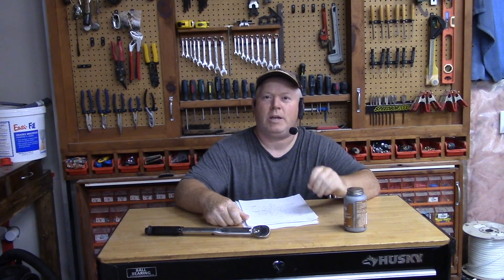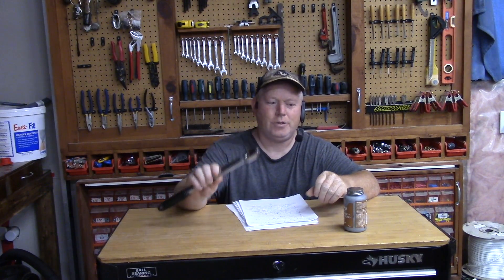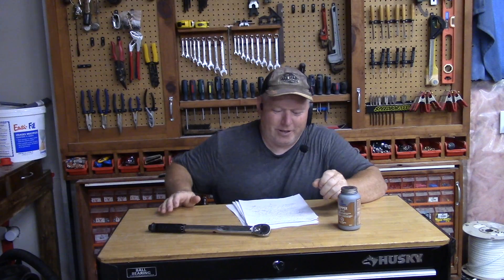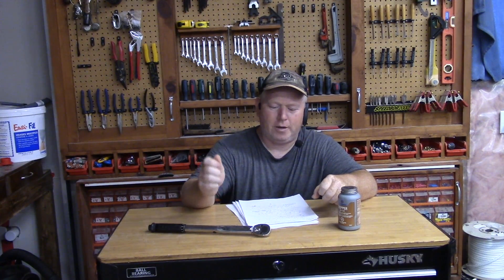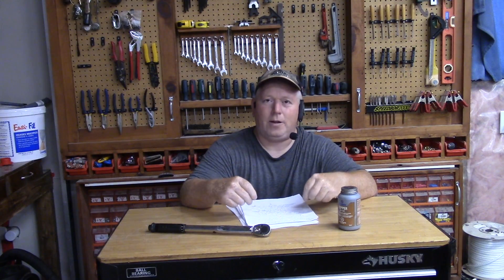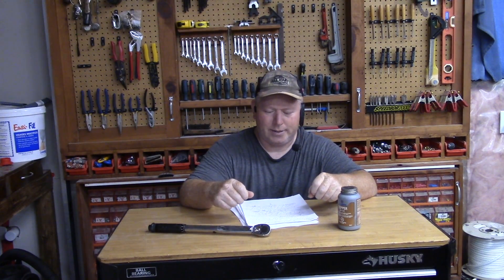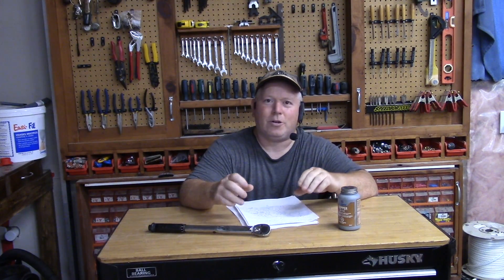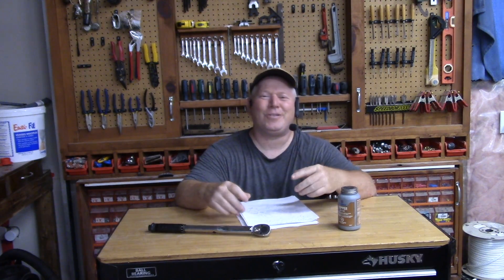Torque & Anti Seize Compound Discussion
I get many comments about torque and anti seize compound on my videos.  Here is a video discussing multiple torques and the use of anti seize compound on fasteners.